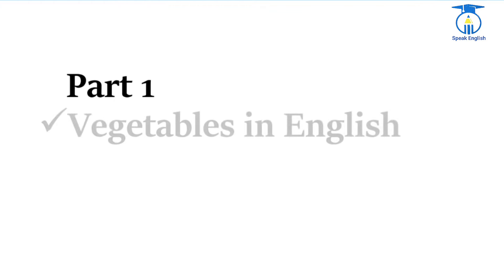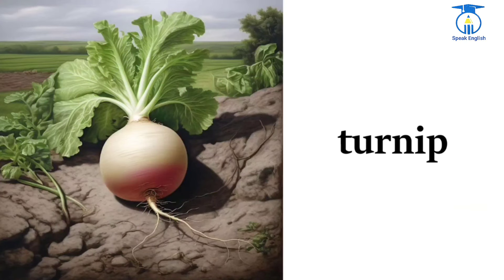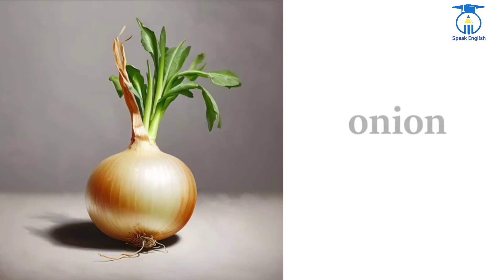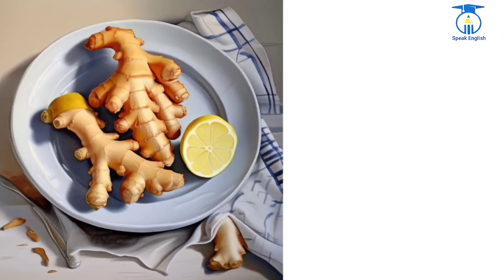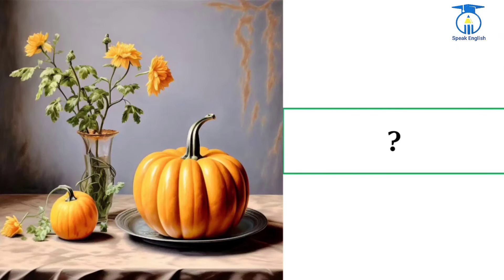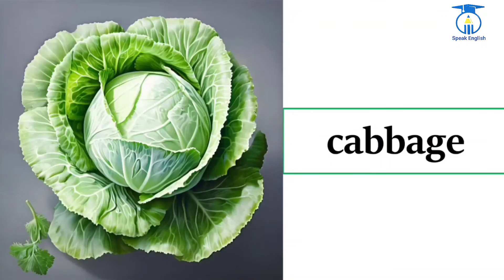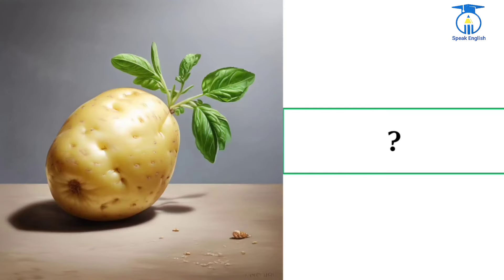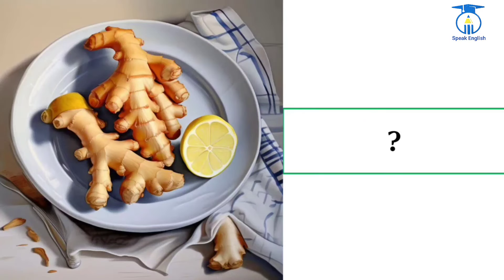Vegetables Vocabulary| Vegetables Name in English with pictures| Basic English Vocabulary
Get excited to learn new English words quickly! 🌟 Watch our fun video where we use pictures to help you remember words easily. 📚🎨 You'll see how simple it can be to grow your word bank. 🖼️💬 Don't worry about time - you can do this at your own speed with Speak English! 🌟💪 Let's do this together and improve your English in a snap! 🔥📚 SpeakEnglish EasyVocabulary LearningIsFun 🌍🗣️

List of previous lessons.
🍪learn with joy and fun🍪